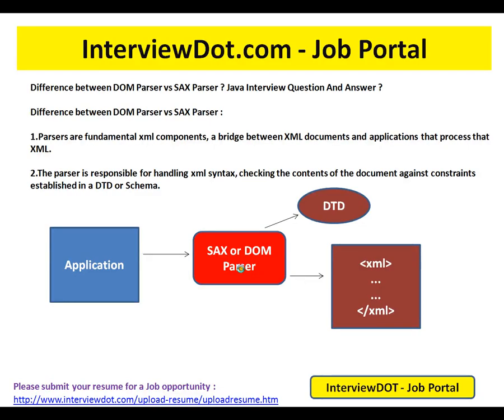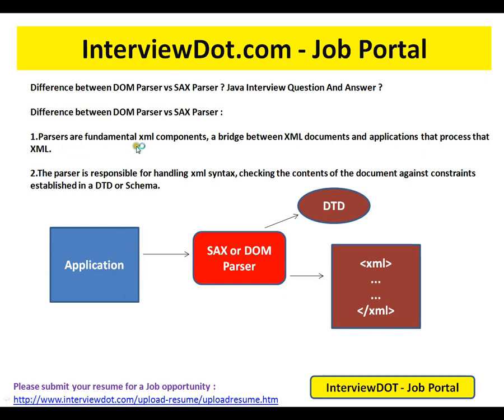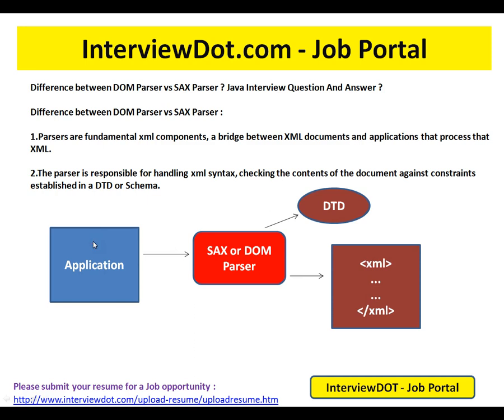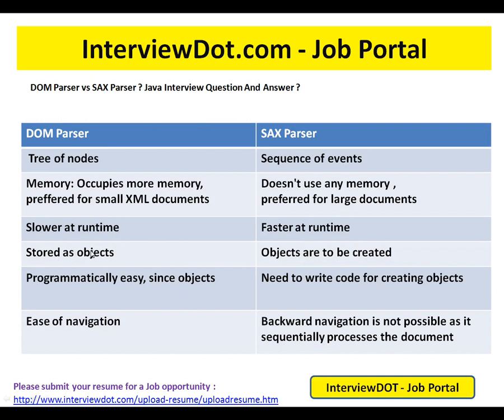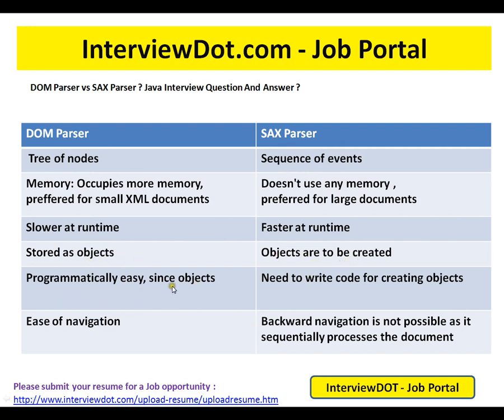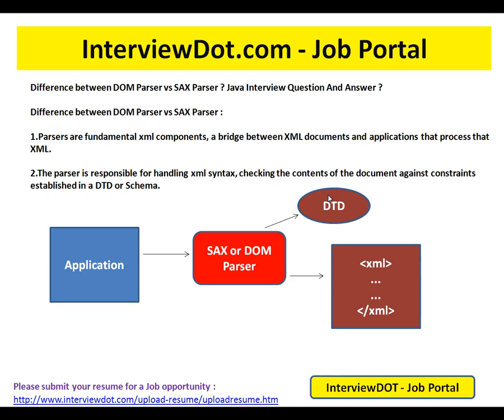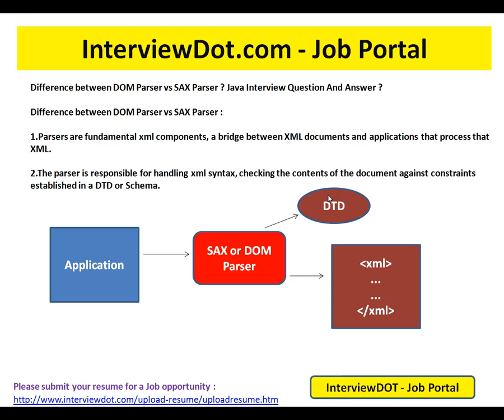DOM SAX Parser Differences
to get notifications. DOM SAX Parser Differences

Difference between DOM Parser vs SAX Parser ? Java Interview Question And Answer ?

Difference between DOM Parser vs SAX Parser :

1.Parsers are fundamental xml components, a bridge between XML documents and applications that process that XML.

2.The parser is responsible for handling xml syntax, checking the contents of the document against constraints established in a DTD or Schema.
DOM vs SAX parser

    Parsers are fundamental xml components, a bridge between XML documents and applications that process that XML. The parser is responsible for handling xml syntax, checking the contents of the document against constraints established in a DTD or Schema.
    DOM SAX
    1. Tree of nodes 1. Sequence of events
    2. Memory: Occupies more memory, preffered for small XML documents 2. Doesn't use any memory preferred for large documents
    3. Slower at runtime 3. Faster at runtime
    4. Stored as objects 4. Objects are to be created
    5. Programmatically easy, since objects 5. Need to write code for creating objects are to reffered
    6. Ease of navigation 6. Backward navigation is not possible as it sequentially processes the document